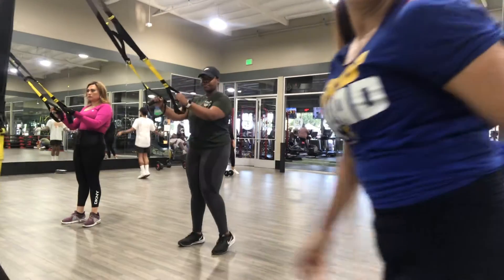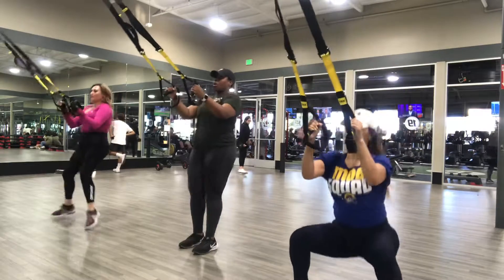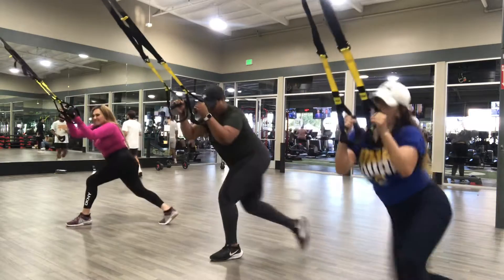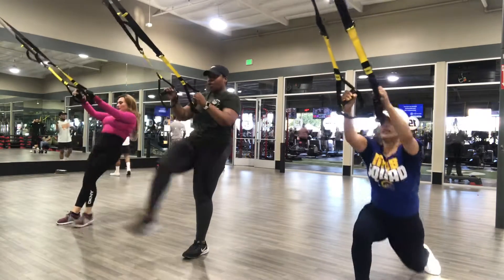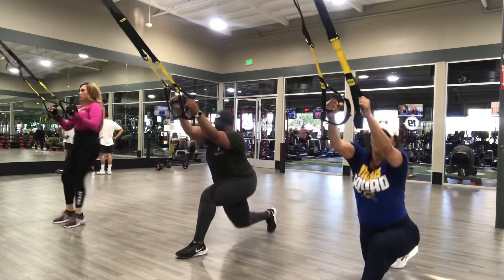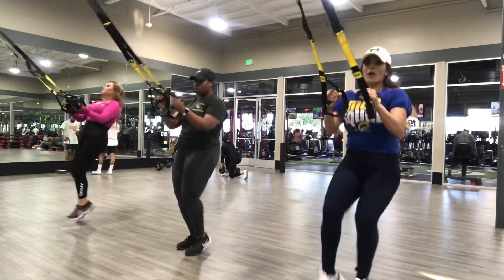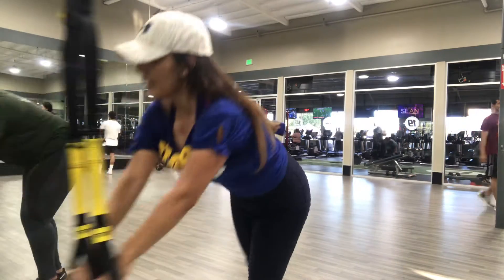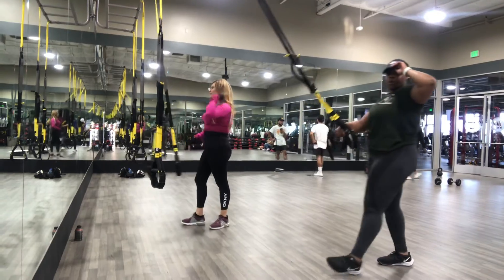Trx part 2 legs buttocks